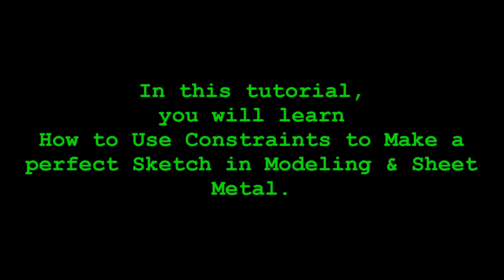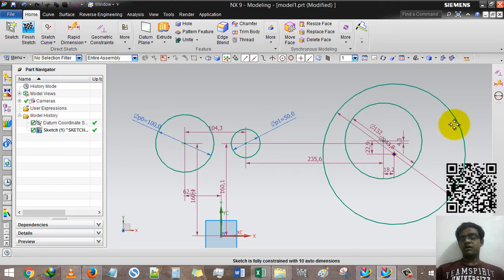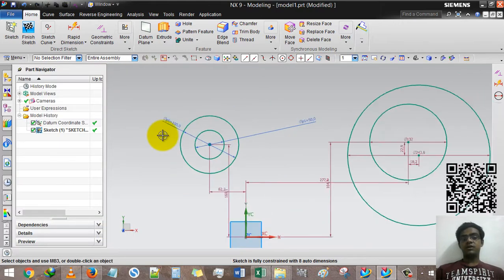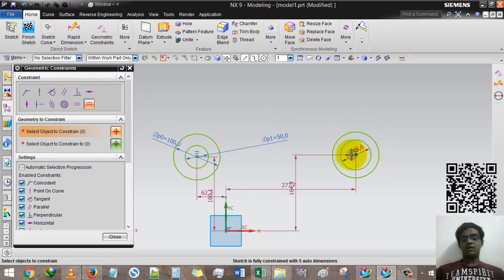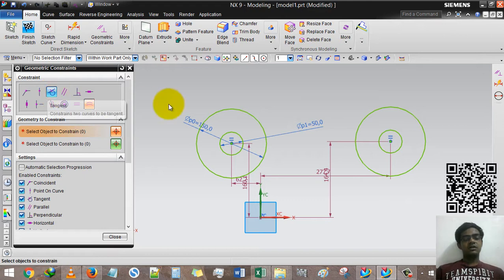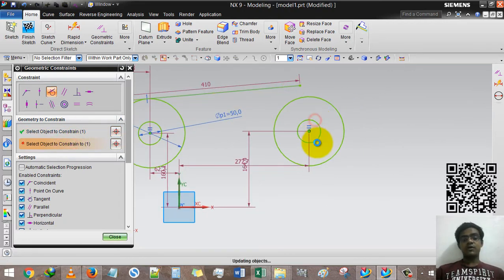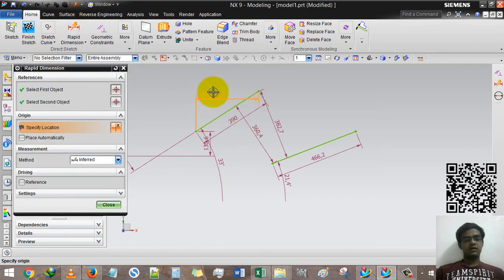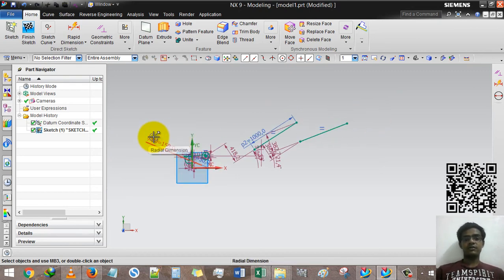Siemens NX - Sketch Geometric-Constraints-3-Tangent, Concentric, Equal Length, Equal Radius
Hello Designers,

As many of my viewers suggest me to publish tutorial of sketch.
Finally, this tutorial will helps those who is starting designing in Siemens NX9.

This is the 3rd part of Sketch Geometric Constraints video includes following sub commands of Geometric Constraints, and rest of sub commands will be in next part.

- Tangent
- Concentric
- Equal Length
- Equal Radius